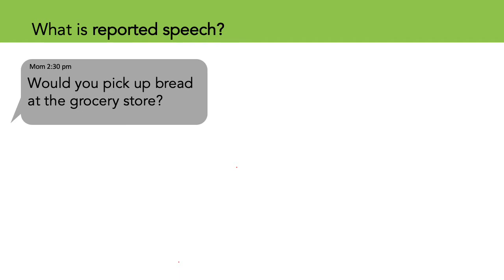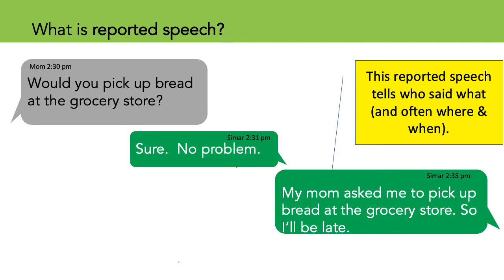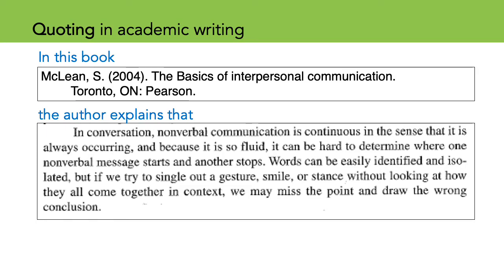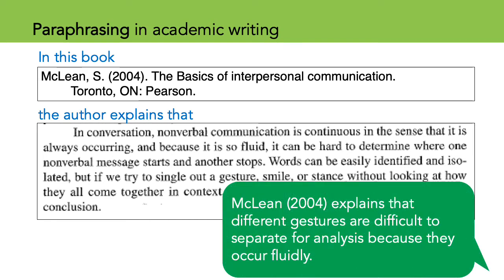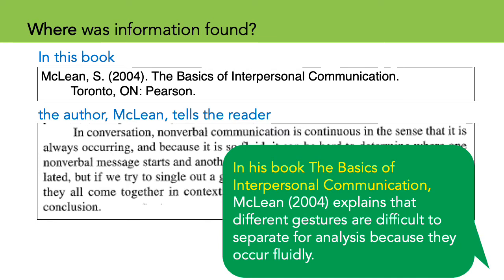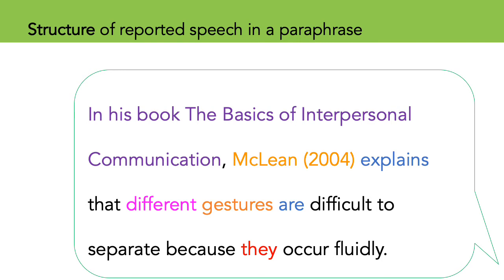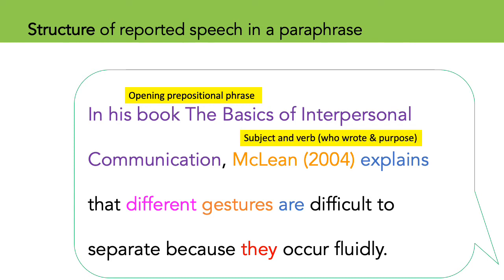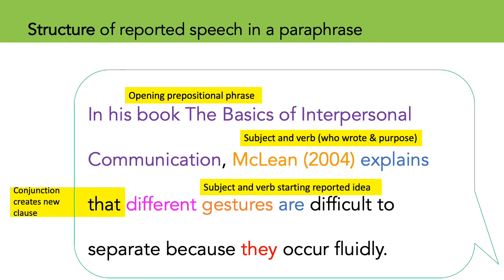Reported Speech Lesson 7 of 3-Minute Grammar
This lesson introduces reported speech with quoting or paraphrasing in academic writing.